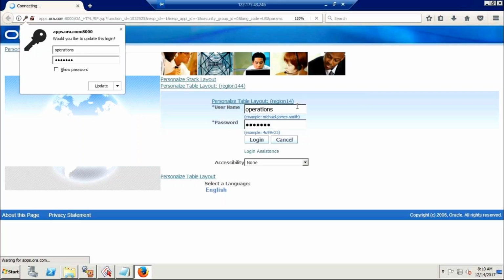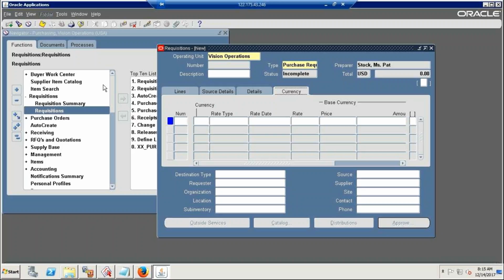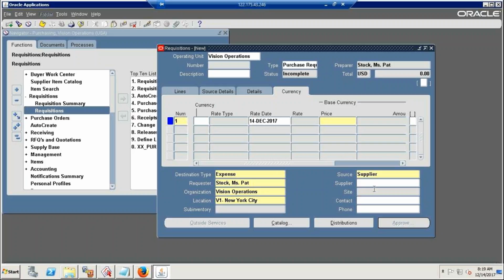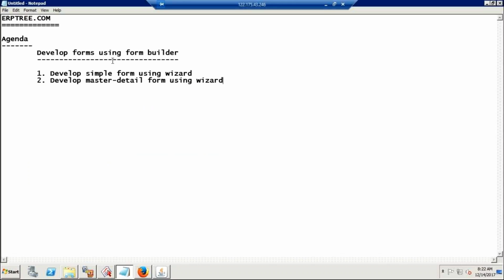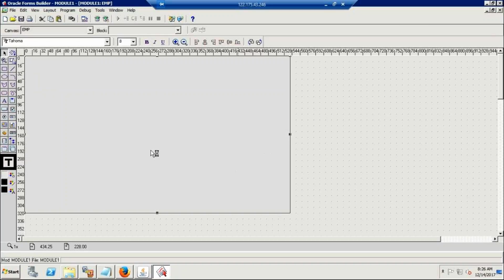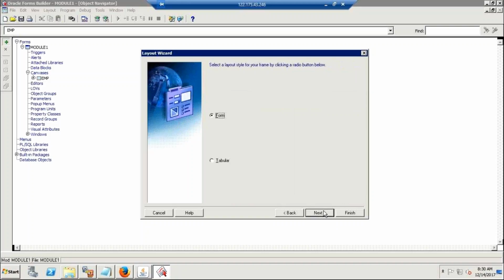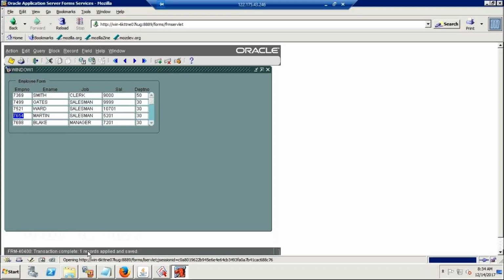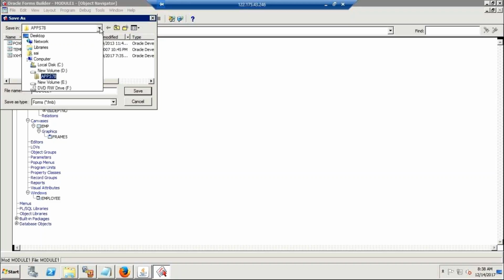Oracle Apps Technical Training | 24th Session | Free Classes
Hi Dear,

Our office is located at:

403 & 404, 4th Floor, Manjeera Trinity Corporate

Hi Dear,

403 & 404, 4th Floor, Manjeera Trinity Corporate

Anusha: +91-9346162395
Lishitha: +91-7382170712